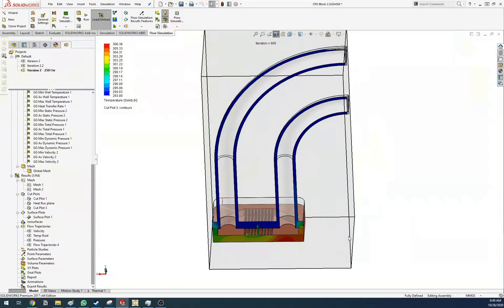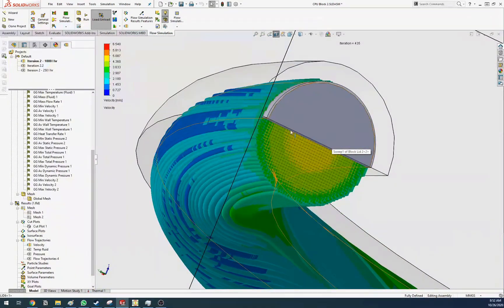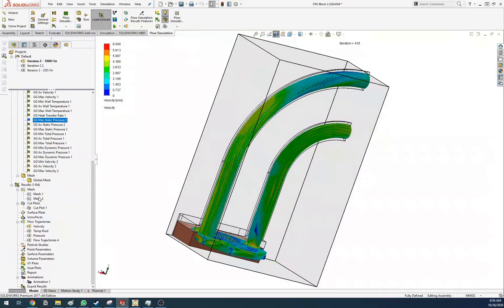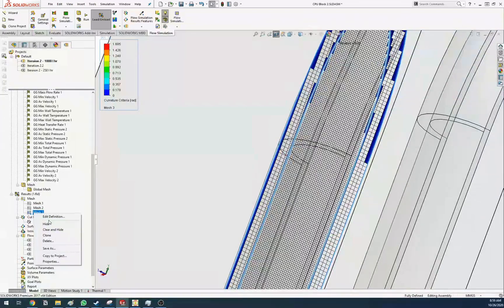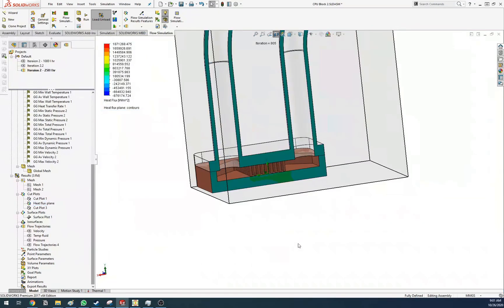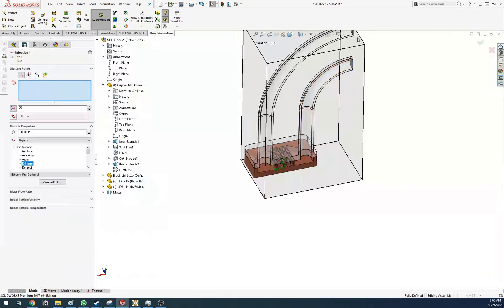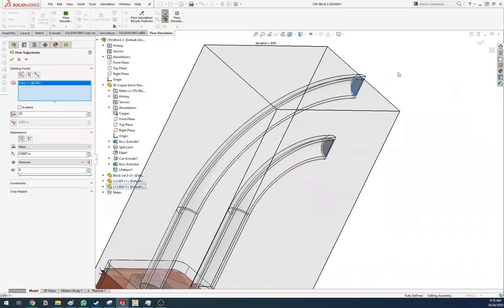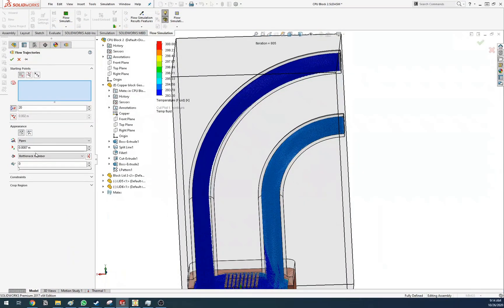CPU water cooling block CFD flow simulation iteration 2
Hello! thanks for dropping by, This video concludes the 2nd iteration of this study, we've done the geometry and then the thermal simulation, in this CFD flow simulation we are featuring a surface heat generation coupled with the forced convection done by water across thermal fins inside a CPU water cooling copper block. This is set up as a tutorial and also how to interpret results, how to display various variables (mesh, velocity contours, pressure, fluid temp, solid temp, and more)

I'd be super duper thankful if you want to donate to help me do this full time and you can do so